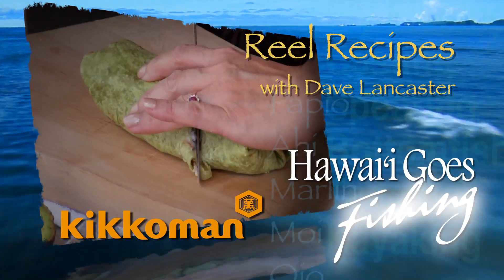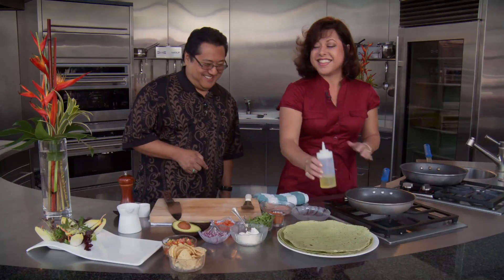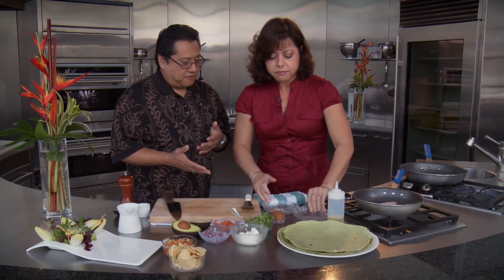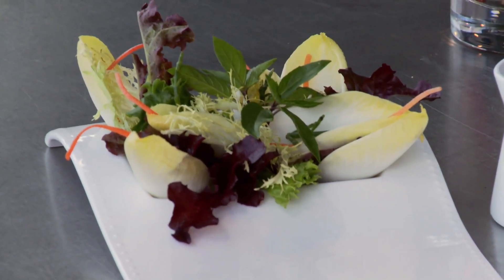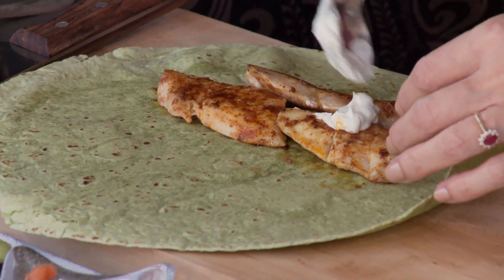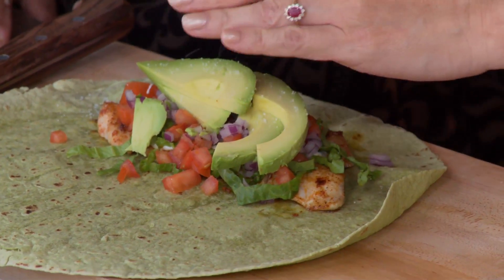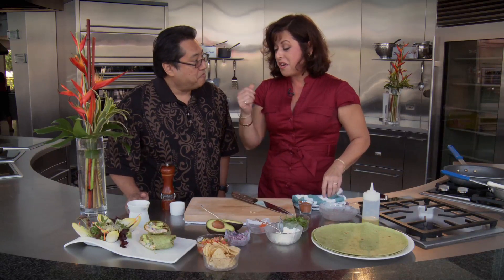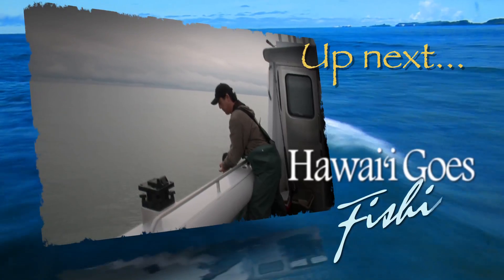Reel Recipes, mahi wrap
Vickie Omura from the Princess Kaiulani Hotel preprares a mahi wrap for Dave on Hawaii Goes Fishing's "Reel Recipes."